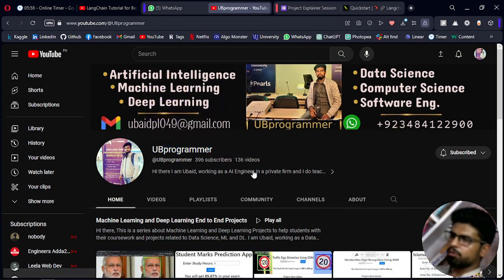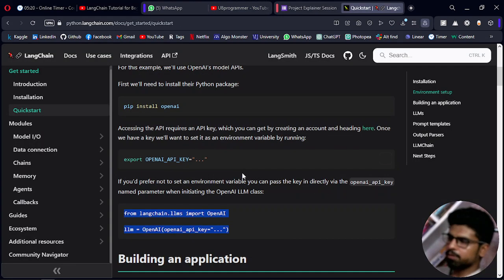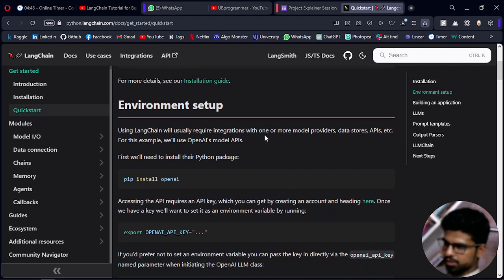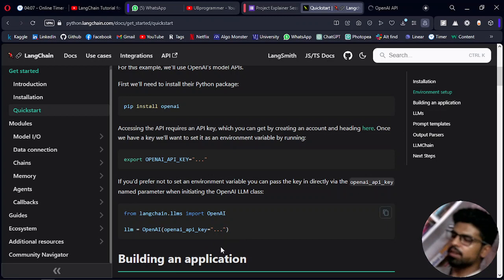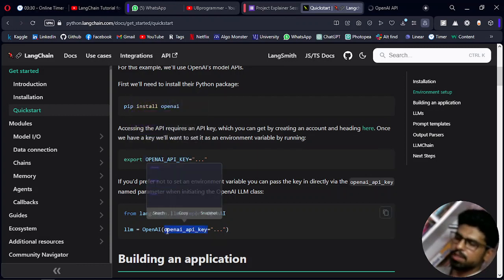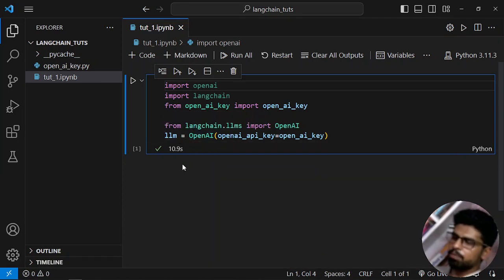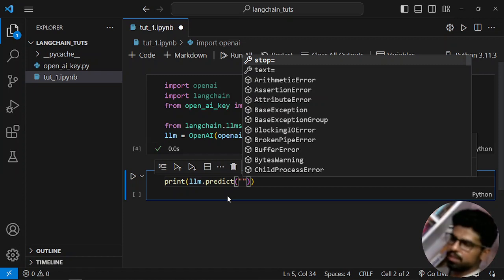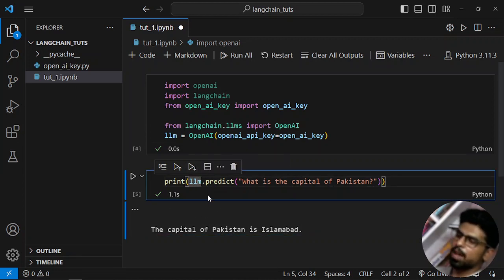LangChain tutorial # 1 | How To Use OpenAI Chatgpt LLM in Python Jupyter Notebook